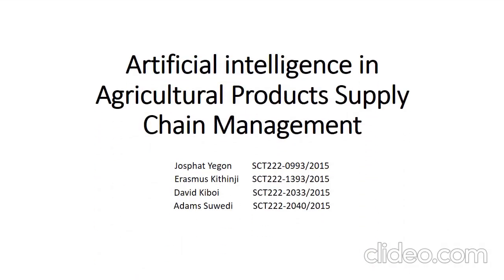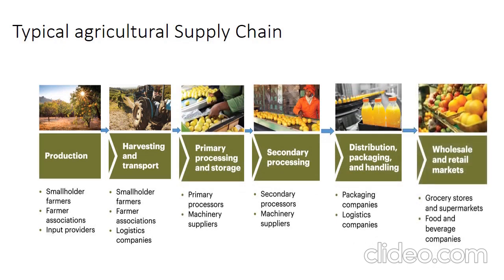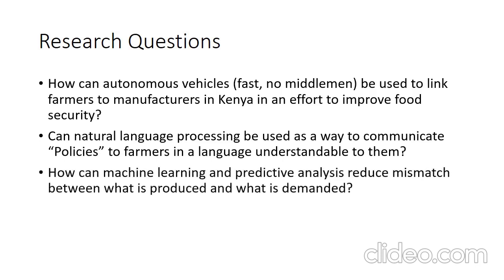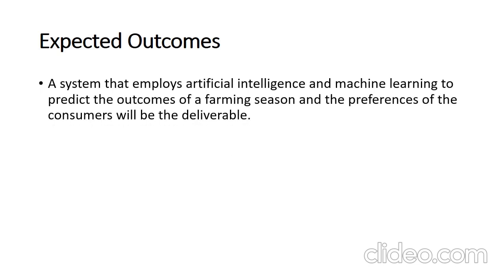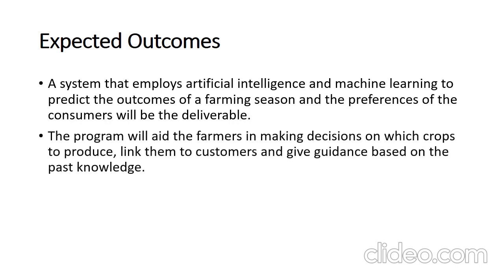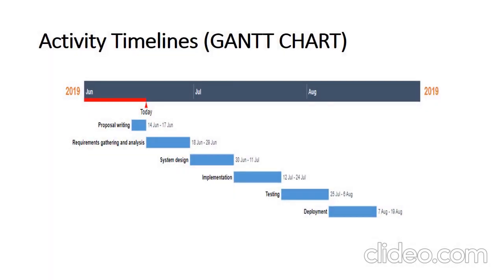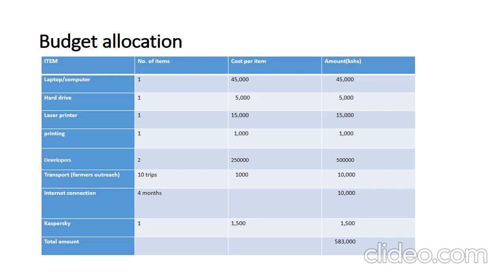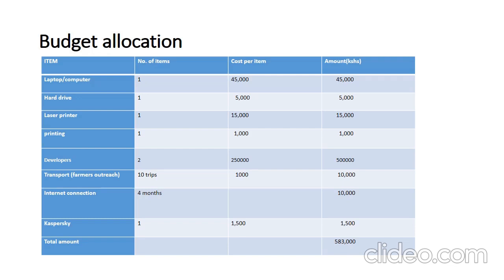AI in agriculture